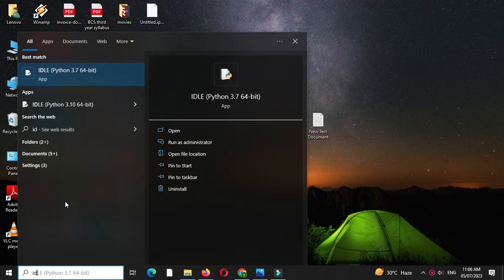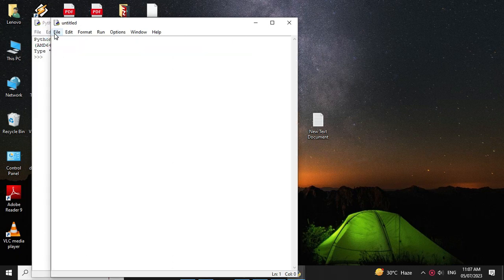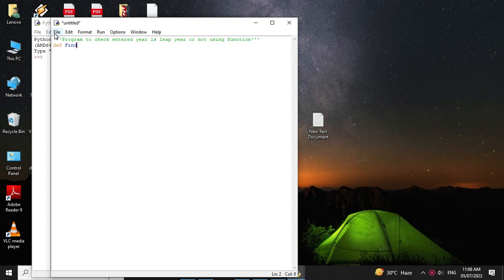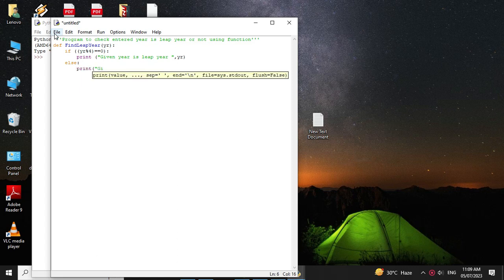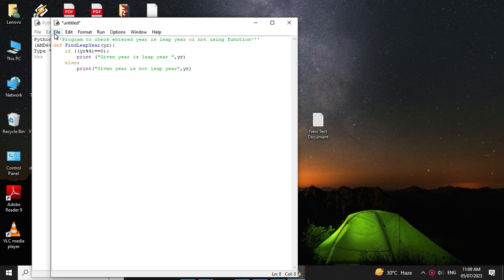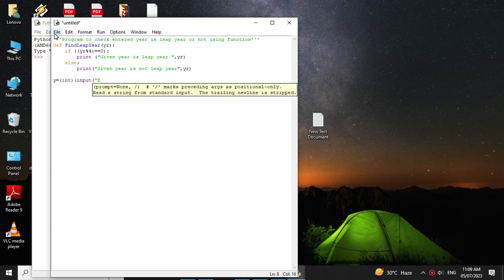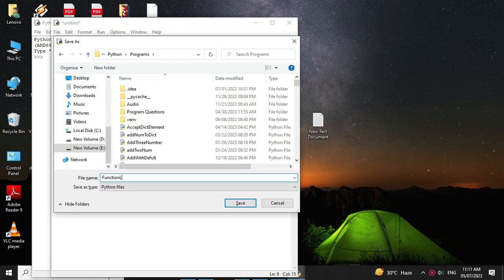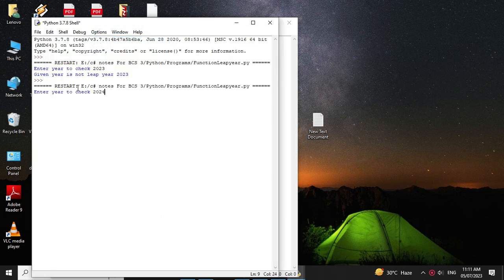Python Program To Check Given Year Is Leap Year Using Function